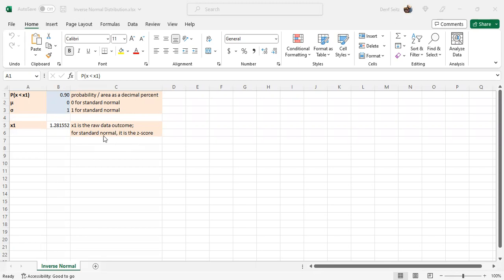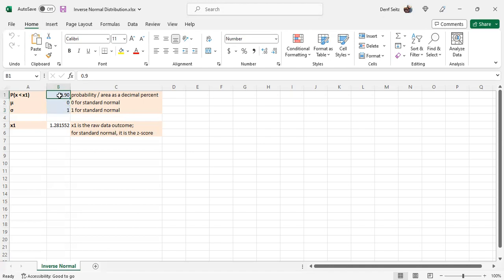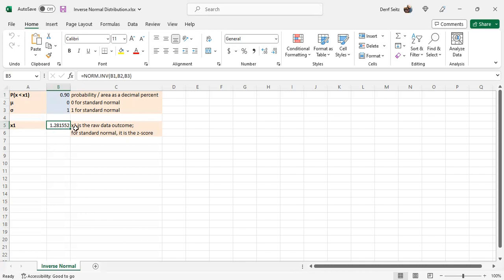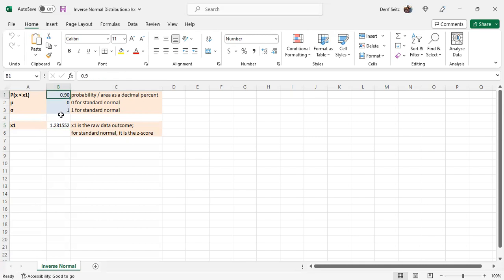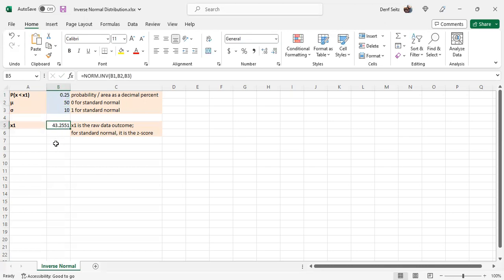Microsoft Excel Inverse Normal Distribution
This video shows how to quickly calculate an inverse normal distribution value using Microsoft Excel.